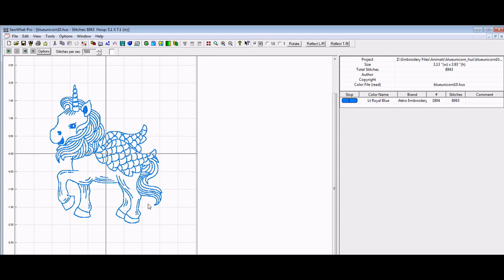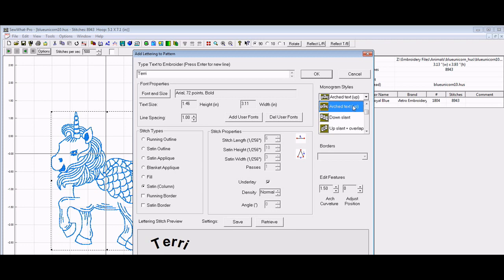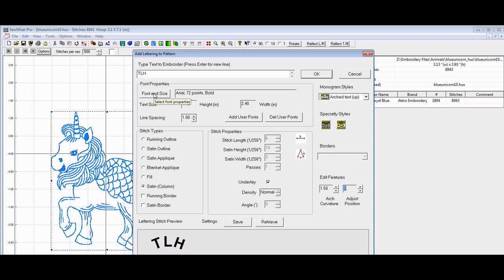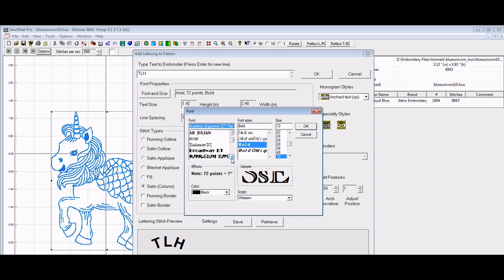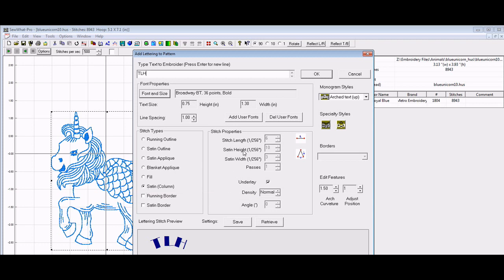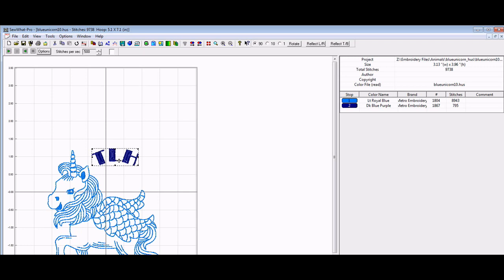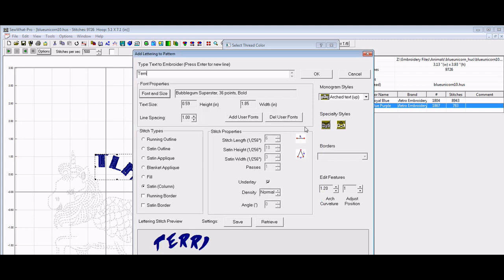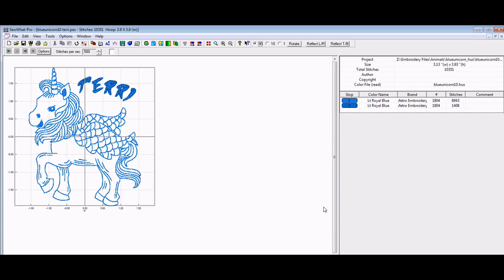Adding Lettering Using SewWhat-Pro Embroidery and Monogramming Software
Did you know you can add lettering to SewWhat-Pro using your computer's built-in True Type fonts?  This video shows you how to use the lettering/monogramming feature in SewWhat-Pro.